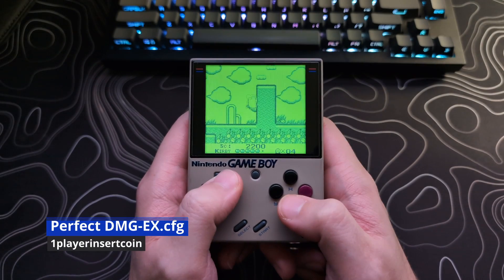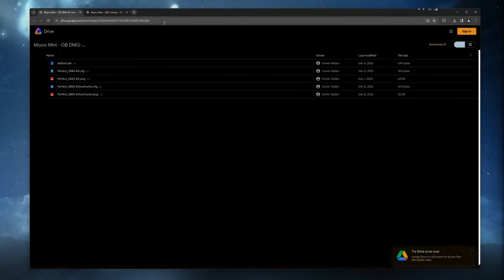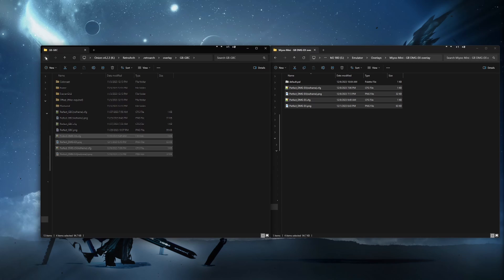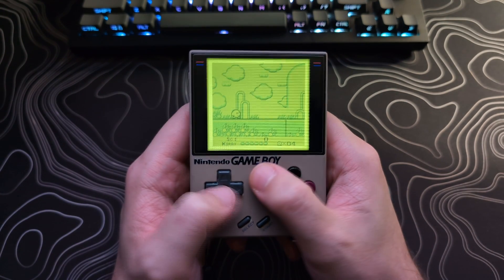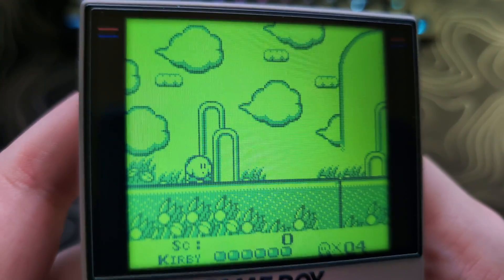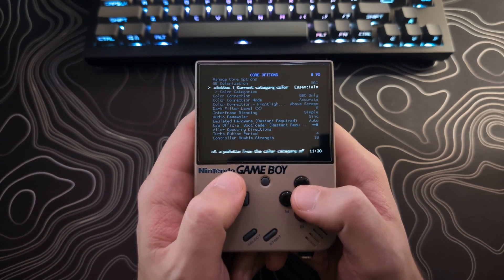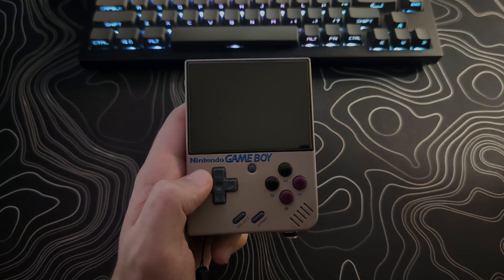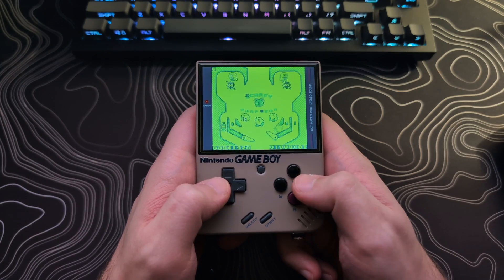Best Realistic Game Boy & Game Boy Color Overlay - Miyoo Mini Plus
**These have now been added to Onion OS 4.3 by default

Video tutorial on how to install and setup the best realistic Game Boy Color and Game Boy overlay that focusing on emulating the original screens made by Reddit user 1playerinsertcoin called Perfect DMG and Perfect GBC.
This video is for the Miyoo Mini Plus running Onion OS.

Timestamps:
00:00 Introduction
01:04 Downloading and Installing Overlays
02:26 Setup Game Boy DMG Overlay
03:57 Setup Game Boy Color Overlay
05:07 Changing MM+ Color Profile
05:43 DrkHrse + Perfect Overlays Mashups
06:38 Outro